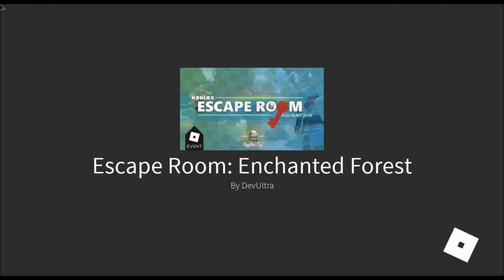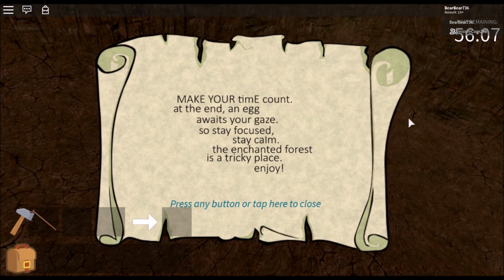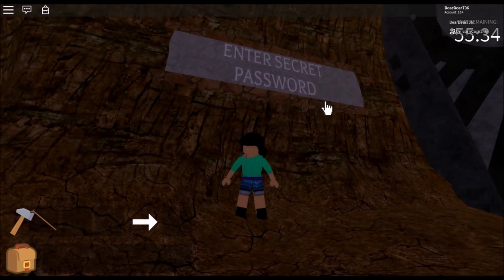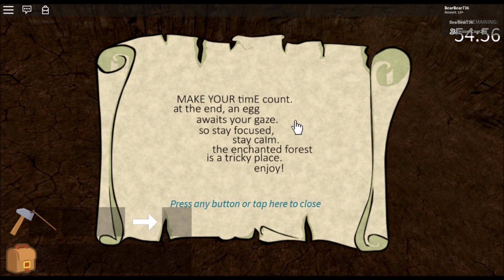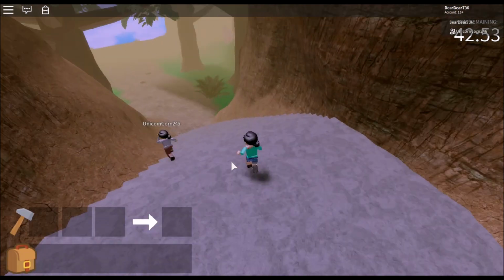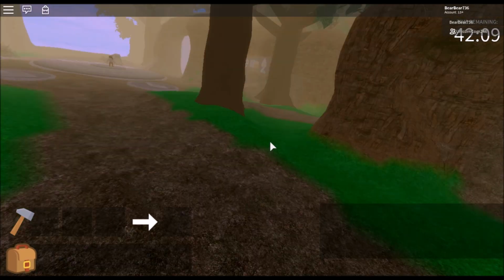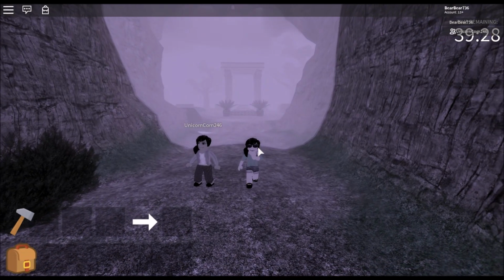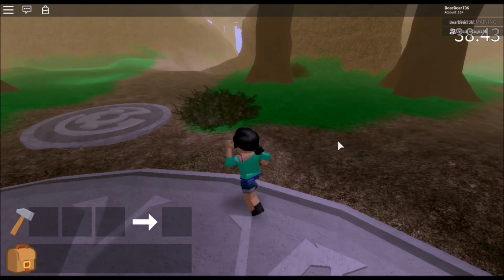Roblox Escape Room Summer 2019 - Collab with BlueWhaleLord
Let’s play Roblox with Maria Guzman. In this kid friendly Roblox in 1080p video I play Escape Room Enchanted Forrest the Summer version 2019 with 🐳BlueWhaleLord. This updated game includes the Twilight Manor map!

The game starts with you being trapped in a room. Solve puzzles through over 20 different rooms. Unlike other Roblox games there are no Hints or Pausing. The timer is always running Tik Tok!

This video was created using Windows Moviemaker edited on a computer and saved in 1080p.

Shoutouts
🐳 my sister BlueWhaleLord who plays with me

The Escape Room Enchanted Forrest game was developed by  Lavacomet, Revelted, Drezzlez, and Clv2. The previous version won the following awards:

🏆 "Best Single Player Game of the Year" ~ Bloxy Awards 2018!
🏆 "Hardest Game" ~ Bloxy Awards 2017!
🥈 Nominated for Best Map ~ Bloxy Awards 2018!
🥈 Nominated for Best Multiplayer Co-Op Game"~ Bloxy Awards 2017!

MUSIC
The Boy Got Skillz, from free YouTube Music